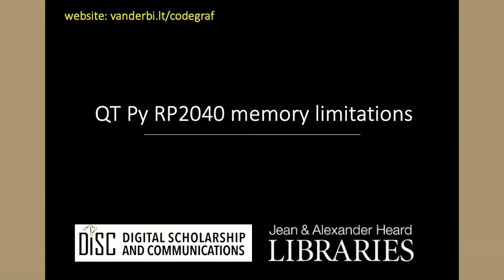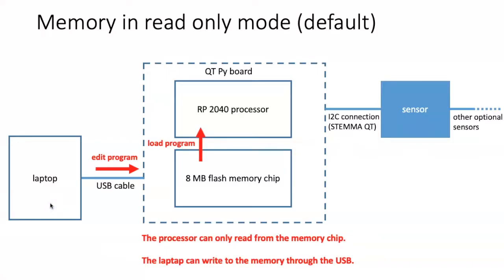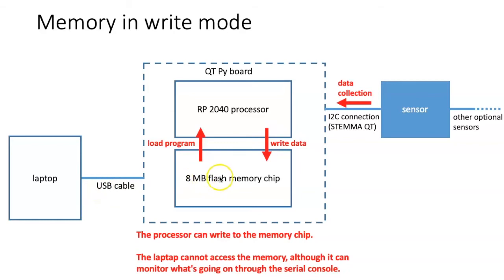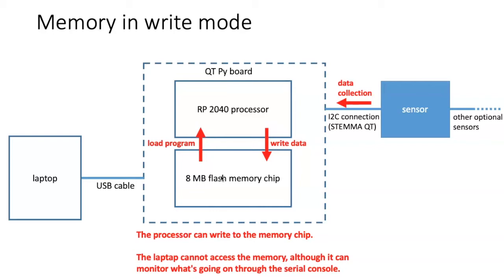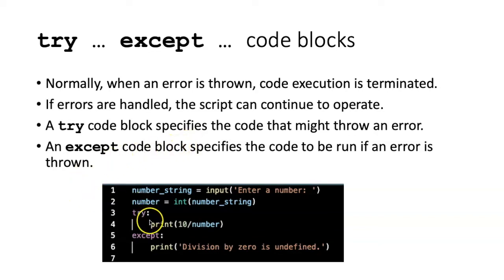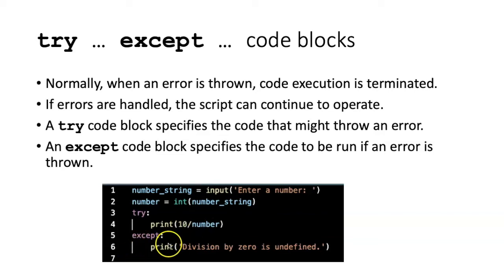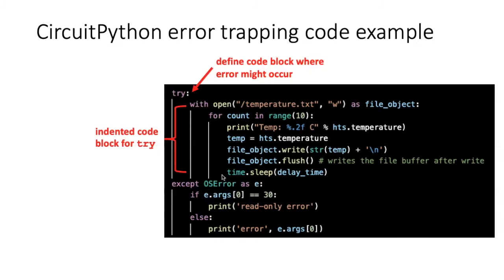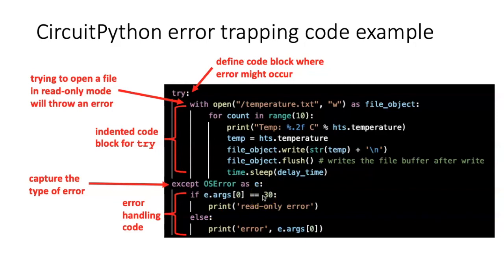038j CircuitPython memory limitations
Discusses the limitations on writing to microcontroller board memory in CircuitPython and demonstrates error handling.